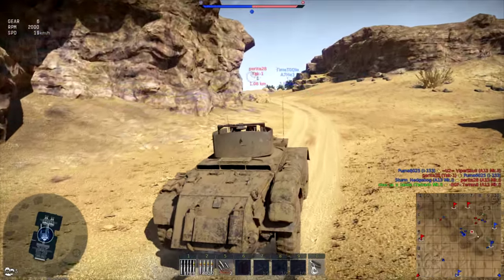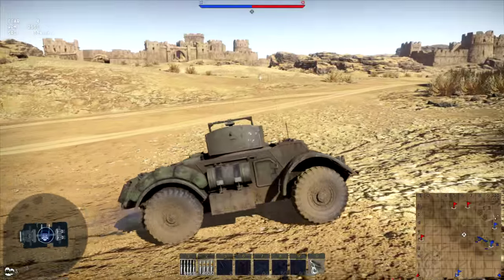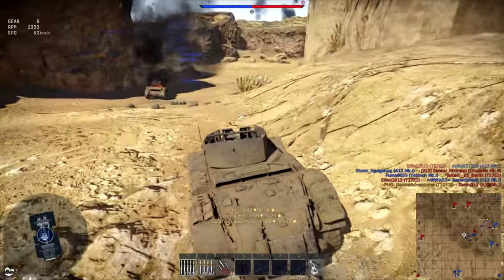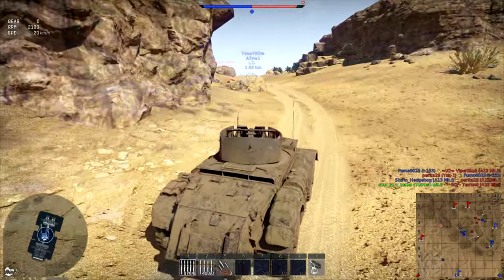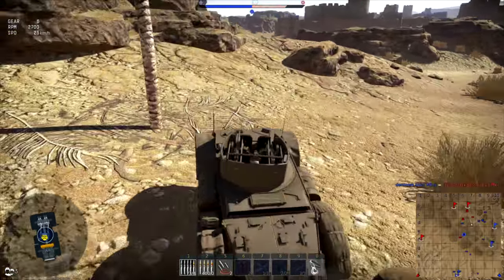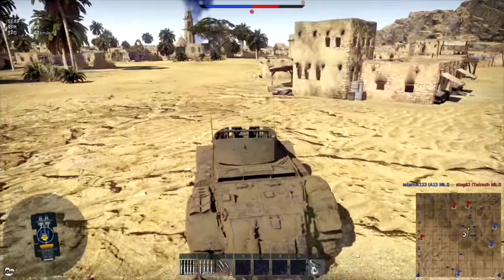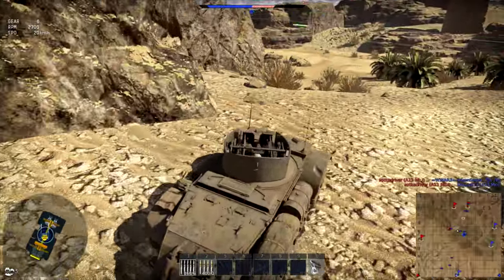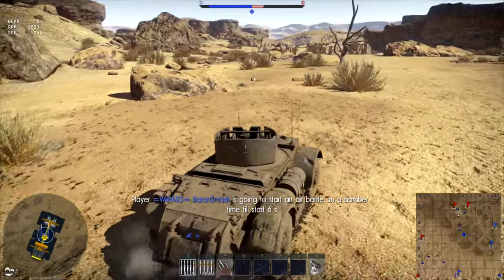British Armored Cars are OP as F*CK! - War Thunder 1.55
War Thunder 1.55 British Armored Cars - T17E2 is OP!
War Thunder Tanks Gameplay 1.55 - T17E2 Tier 1 SPAA

War Thunder 1.55 Patch Update Info:
New Desert Maps El Alamein and Tunisia.
Japanese Planes:  Ki-61-I Tei, A7m2, Ki-44-II Hei, Ki-44-II Otsu
Germany:  Ju-88A-1, Kpfw. Churchill
Russia:  MiG-17, T-44-122 Premium
Great Britain:  Stirling B Mk.I & III, Crusader Mk.2, A13 mk.I, Tetrarch Mk.I, T17E2 Armored Car

-Baron